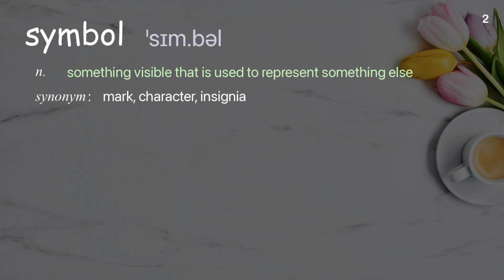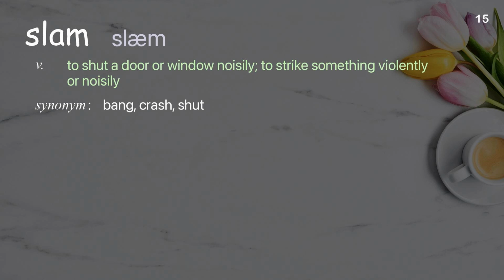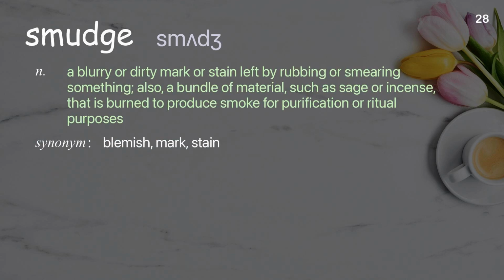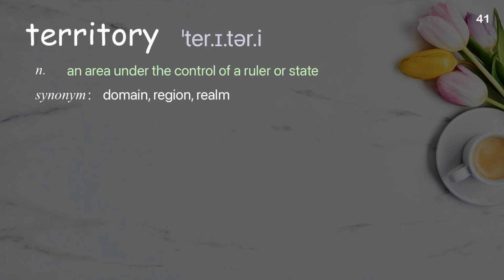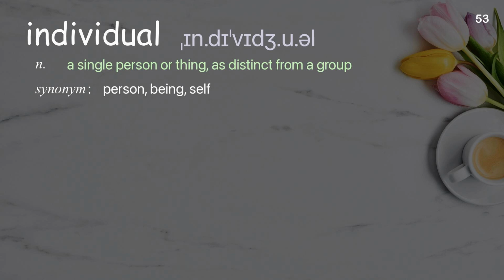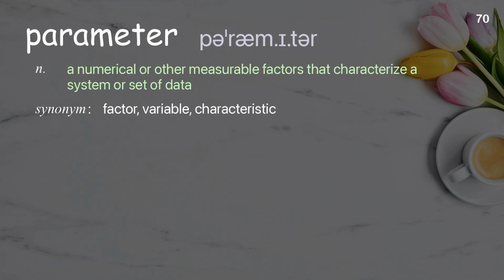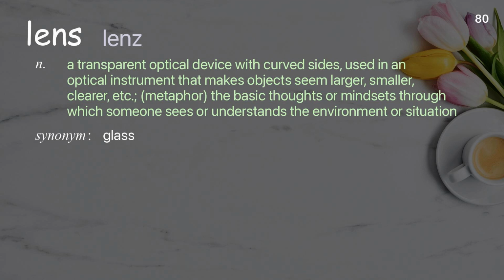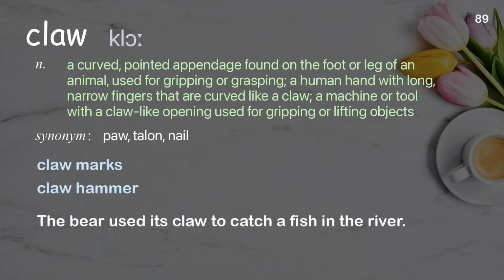101 Academic Words Ref from "Christine Sun Kim: The enchanting music of sign language | TED Talk"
■PLEASE NOTE

■Reference Source
Christine Sun Kim: The enchanting music of sign language | TED Talk